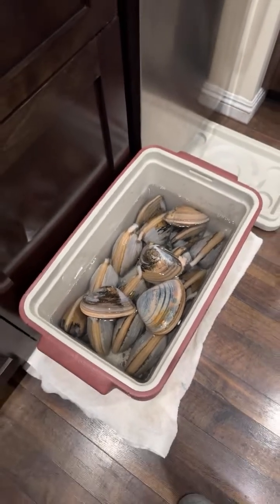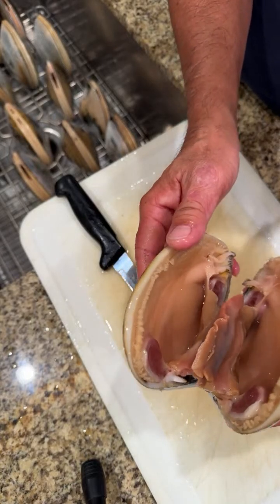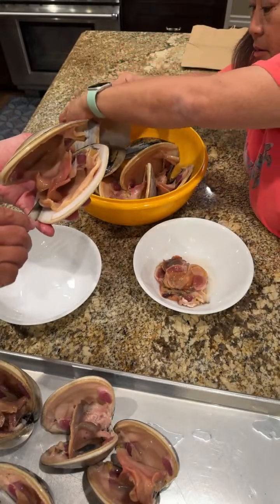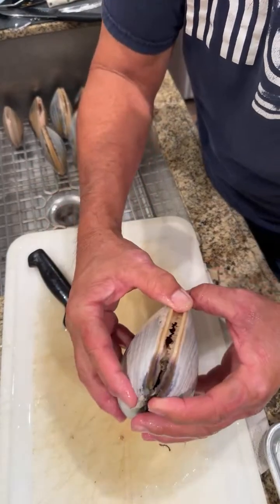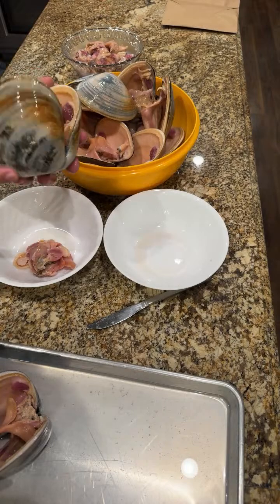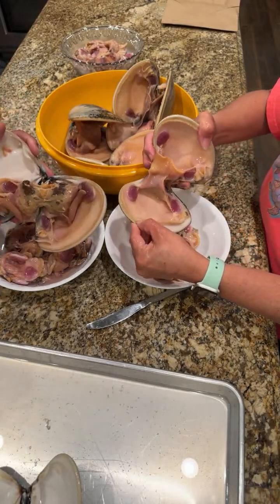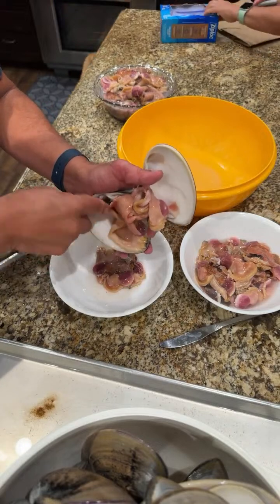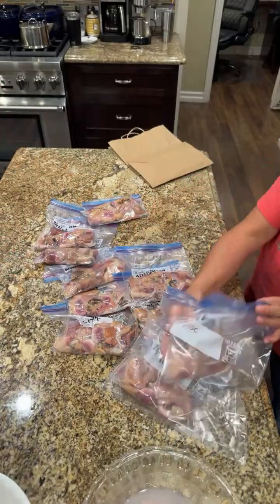Opening & Shucking Pismo Clams LIVE!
This video was streamed live one day after catching limits of Pismo clams. The clams sat in a cooler of cool ocean water overnight to expel any sand in their system. On Sunday, we opened the clams, cleaned any remaining sand, and shucked the flesh. Watch and listen as Ryan and Ginger explain the process.